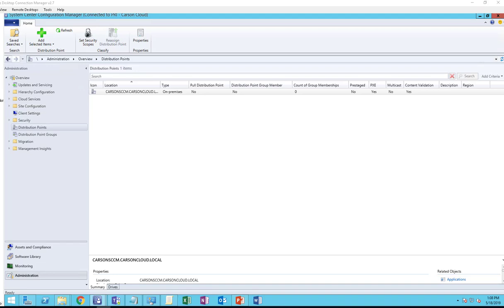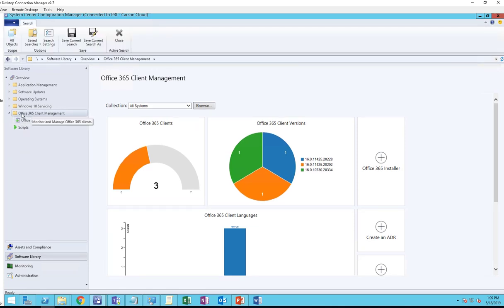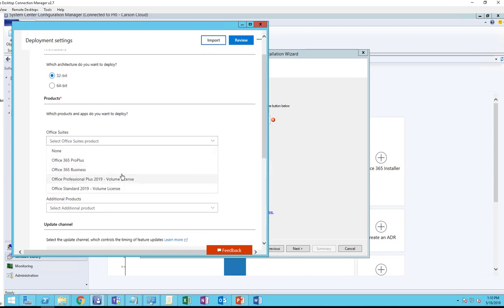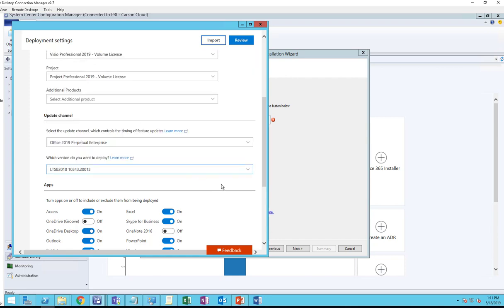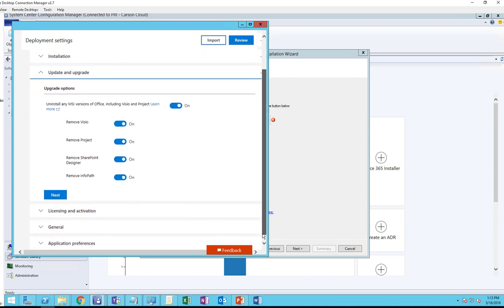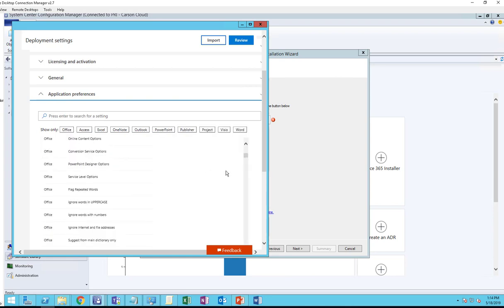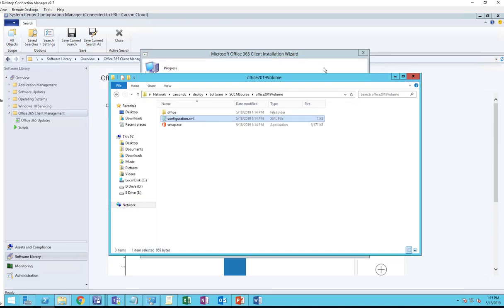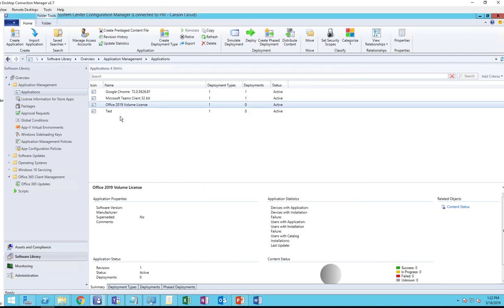Using SCCM to Download and Create Microsoft Office 2019 Volume License Package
Step by step using SCCM to Download and Create Microsoft Office 2019 Volume.